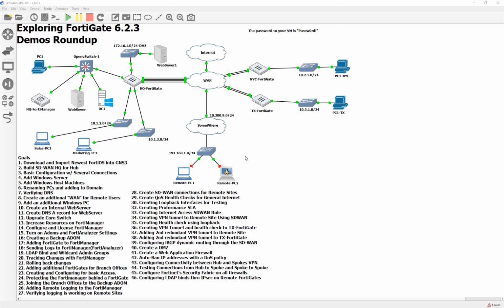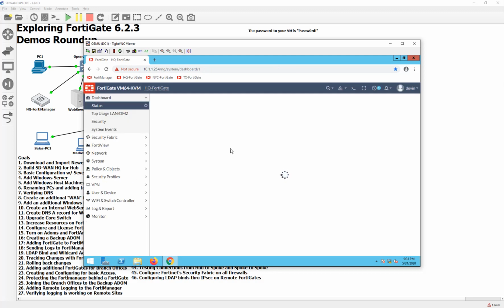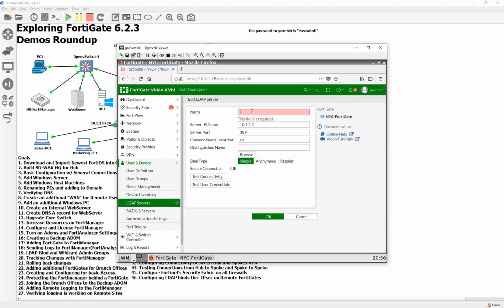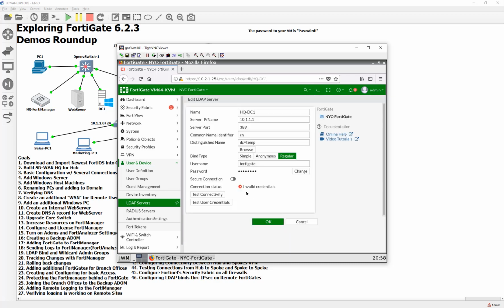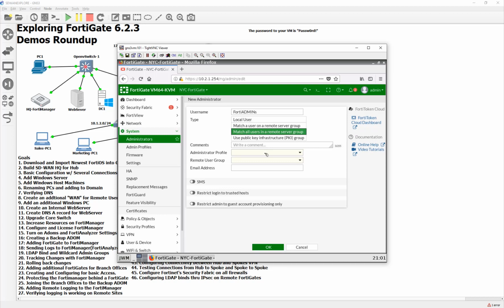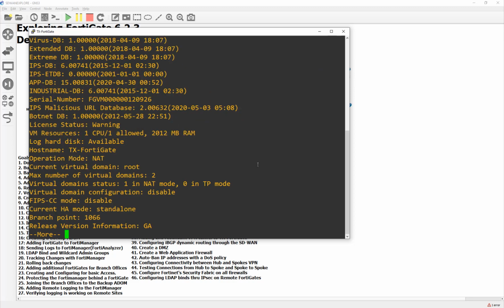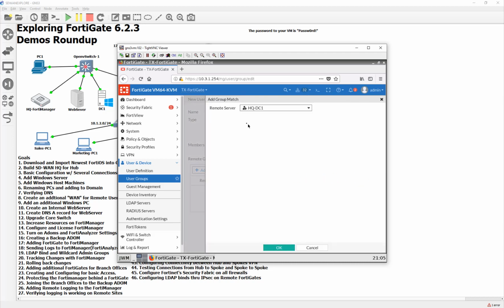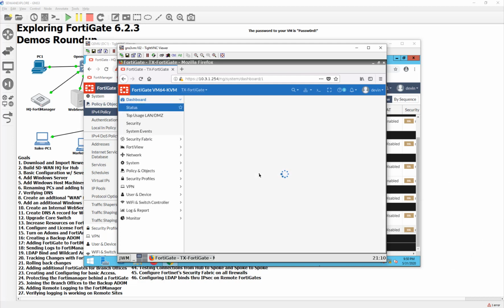26. Configuring LDAP binds through IPSec On the Remote FortiGates 6.2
This is just a quick video showing how to connect to a Domain Controller through the IPSec for an LDAP bind so we don't have to make multiple accounts on each FortiGate. The biggest takeaway here is setting the Source IP address on the LDAP server so it uses the VPN tunnels.

I did test the redundant VPN tunnel in this video but I was too Impatient and locked myself out! In reality, failover should work more smoothly.